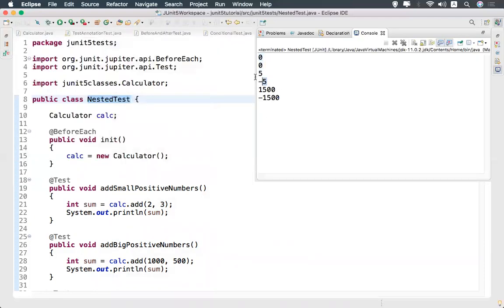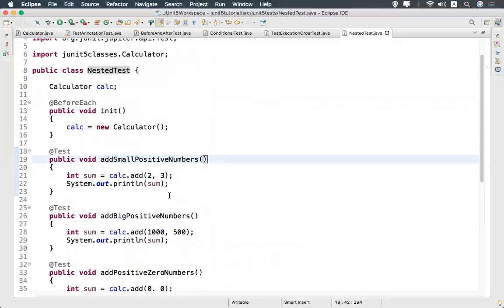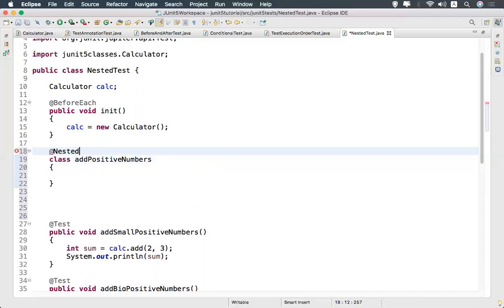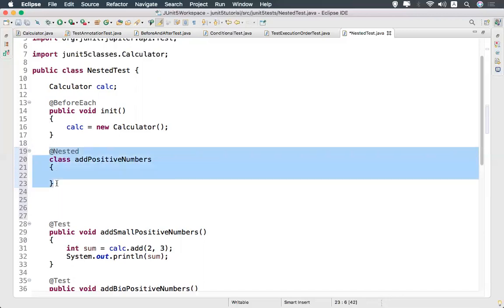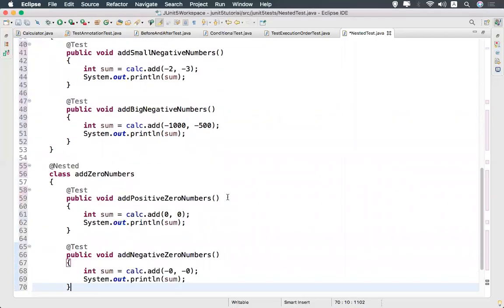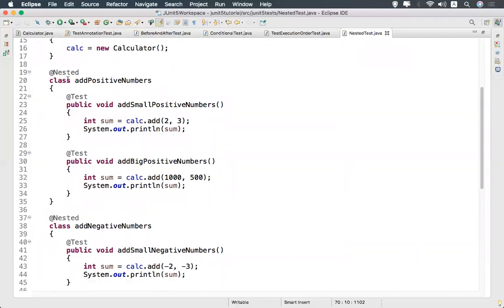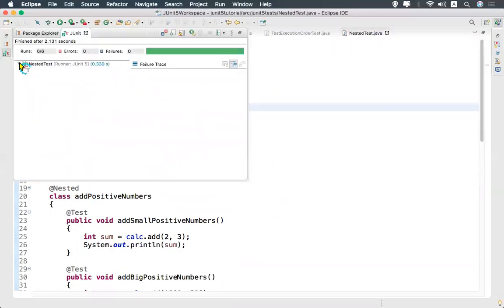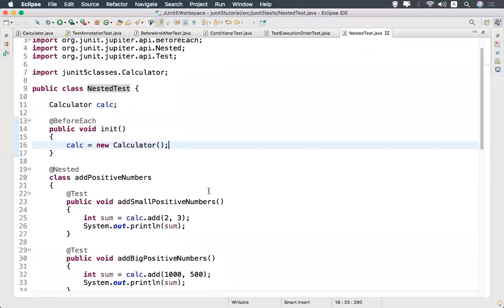8. JUnit5 Basics - Nested Tests in JUnit 5 | @Nested Annotation | Group Tests in JUnit5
Please use the following link to install the Katalon Studio:

This video will explain what is nested annotation in junit5. By using nested annotation we can group the similar tests to make them cleaner.